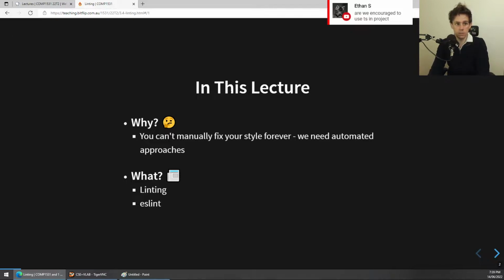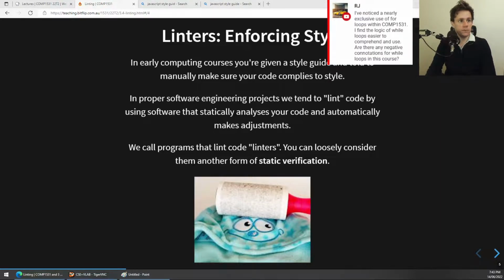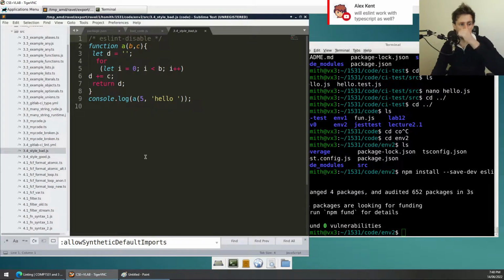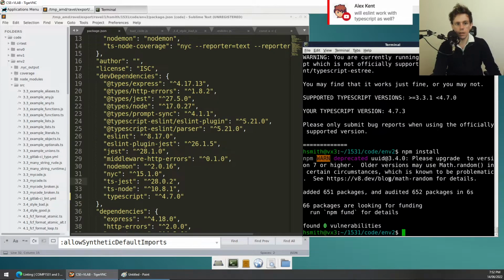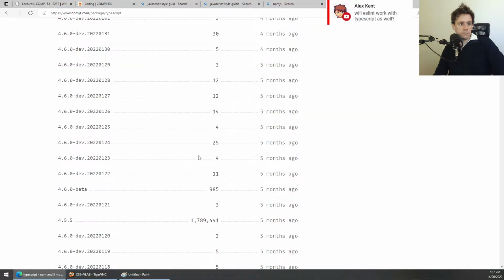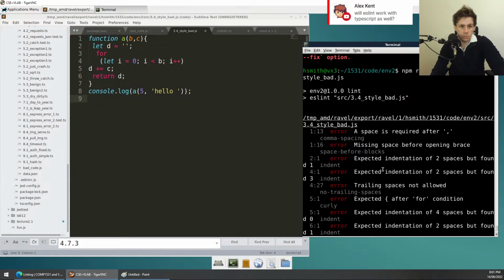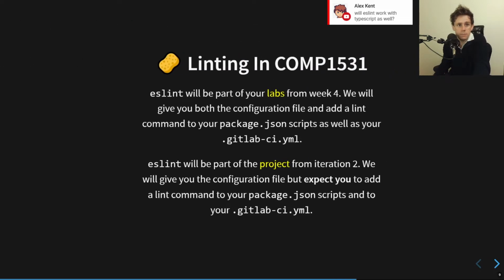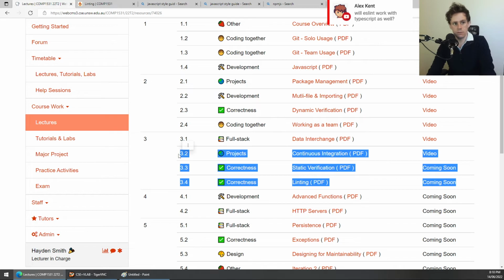COMP1531 22T2 - 3.4 - ✅ Linting